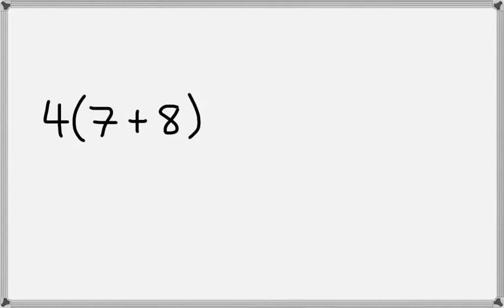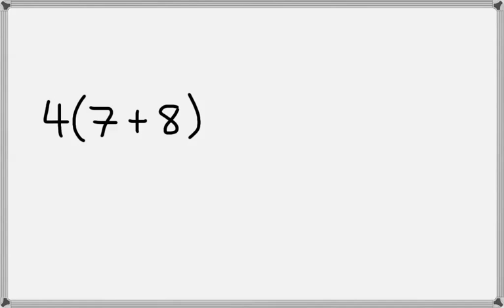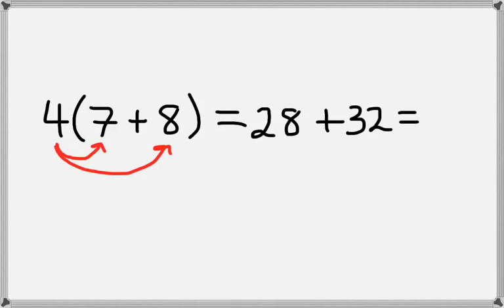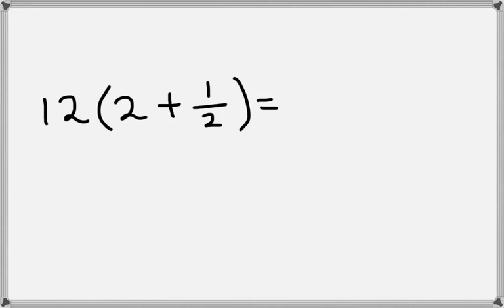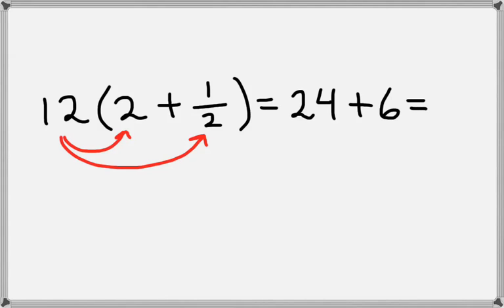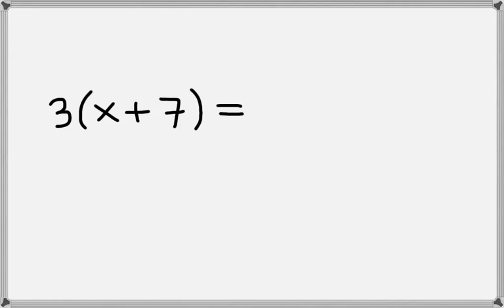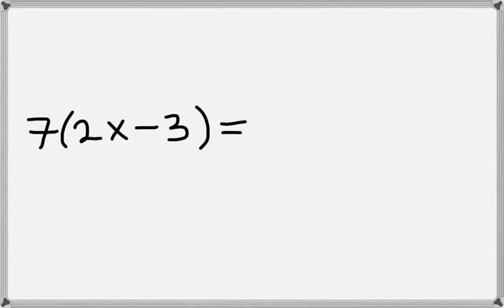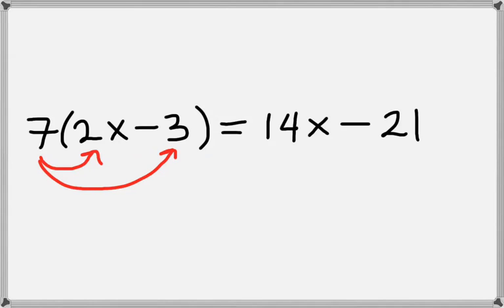The Distributive Property: Example Problems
This video is a followup to "The Distributive Property." It gives several example problems and their solutions.